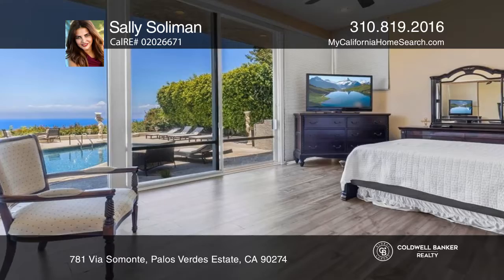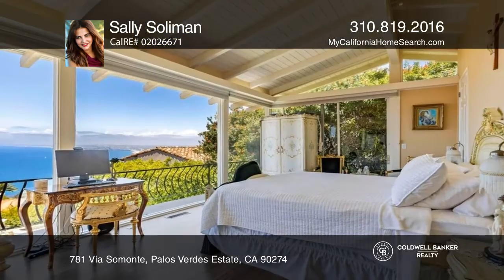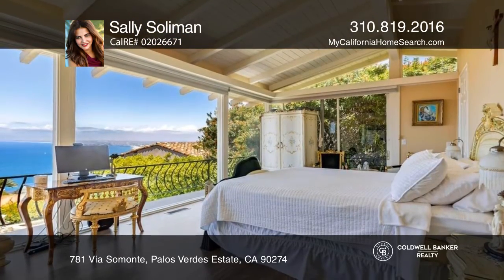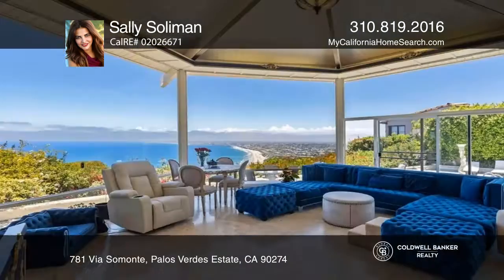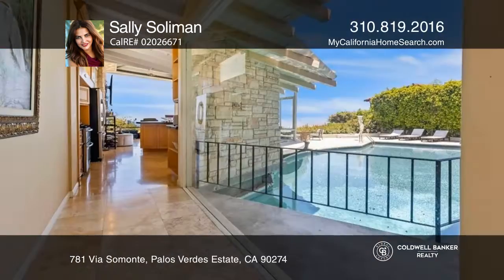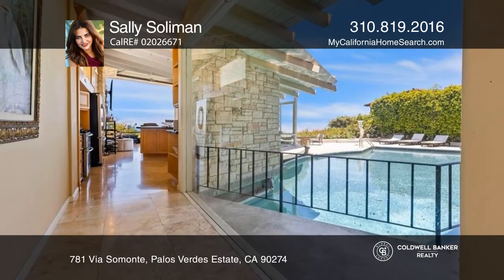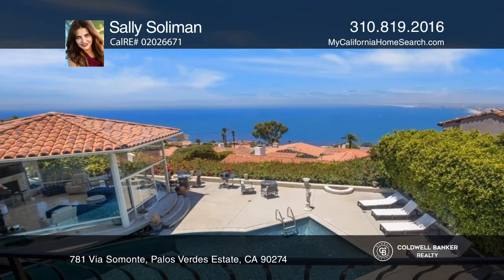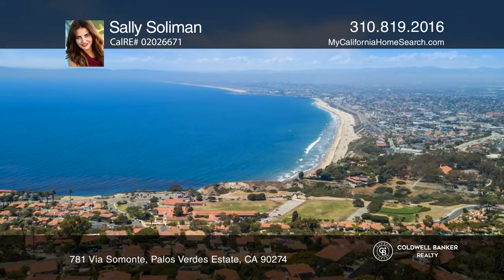781 Via Somonte Palos Verdes Estate, CA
781 Via Somonte, Palos Verdes Estate, CA

781 Via Somonte is a showstopper of a view-property with floor to ceiling windows framing the Pacific! Expansive views, plenty of outside entertaining areas, and a sparkling pool lend this home a party atmosphere no matter what the occasion. Recent upgrades include painting, flooring and a newer gar